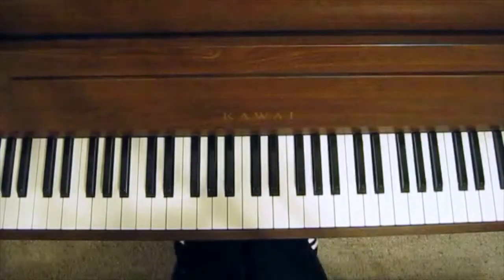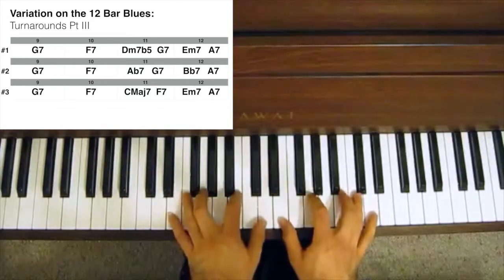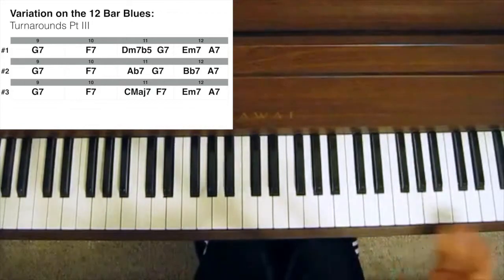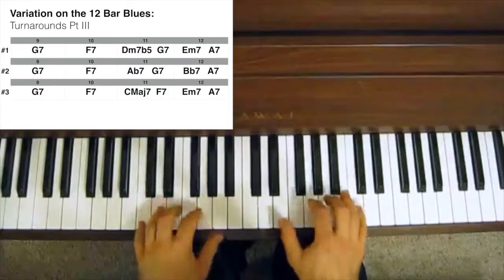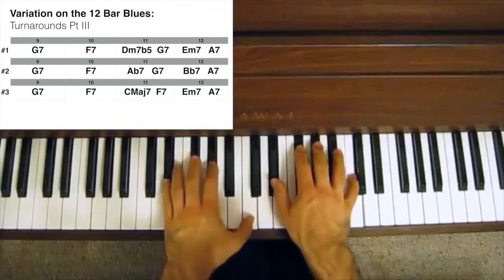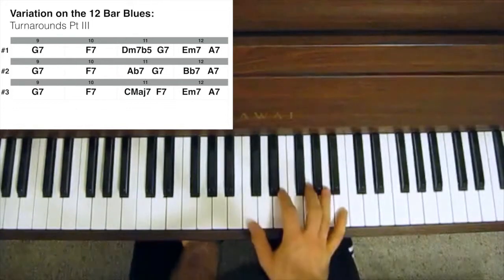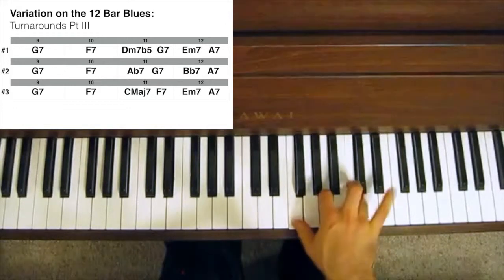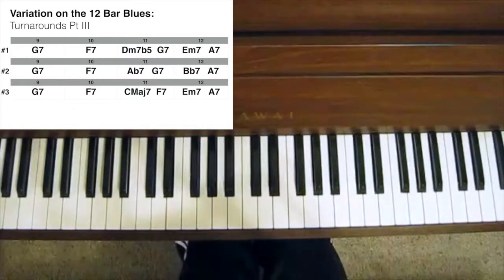Jazz Blues Turnarounds Part III (ii, V, iii, VI)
And if you want to learn Jazz Piano, please do check out my

This Jazz Piano Tutorial is about turnarounds. What they are and how to use them. I discuss them in the context of a 12 bar blues but the same ideas and chord progressions can be used in most jazz and blues songs.

In this video I discuss a slightly less common/cliche turnaround. These turnarounds reverse the iii, VI, ii, V chord progression and create a ii, V, iii, VI progression. This creates a little bit more of an unexpected sound, as the VI chord (which leads to the I) does not imply the I chord in the same way as the V does.

Playing the last 4 bars of a 12 bar blues, the turnarounds I cover are:

G7 | F7 | Dm7b5  G7 | Em7   A7

G7 | F7 | Ab7   G7 | Bb7   A7

G7 | F7 | CMaj7  F7 | Em7   A7